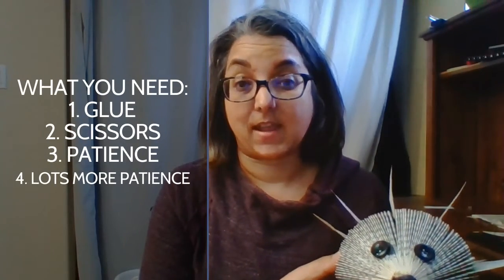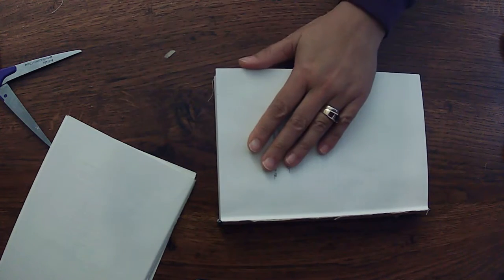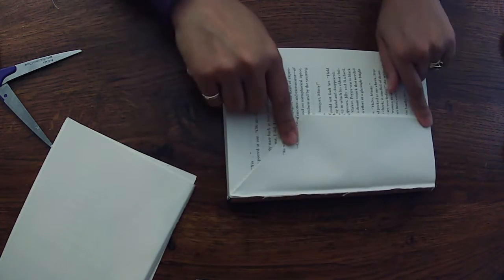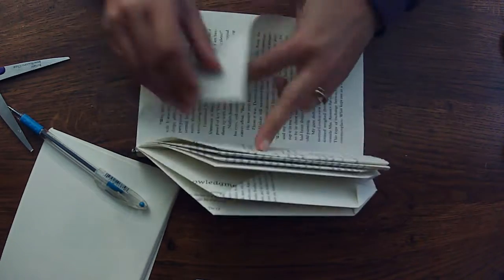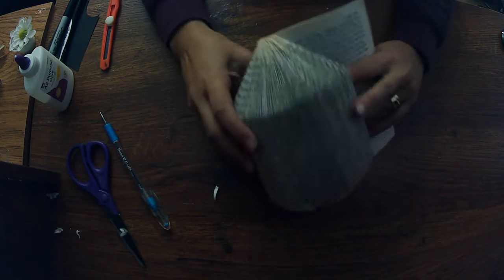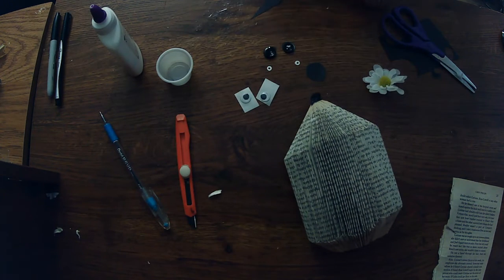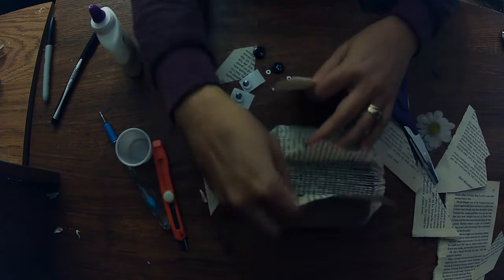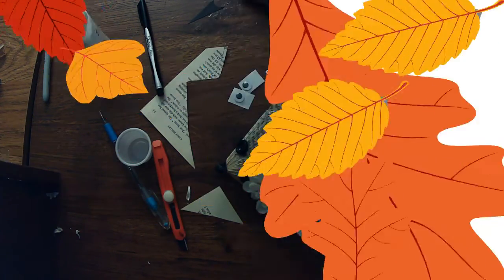Book Hedgehog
Teen Take N' Make Instruction for book hedgehog.